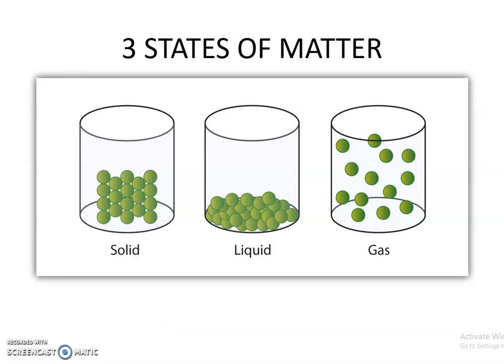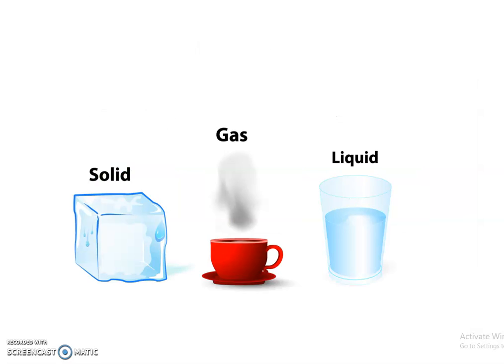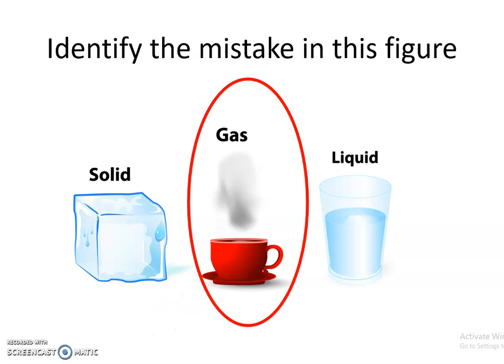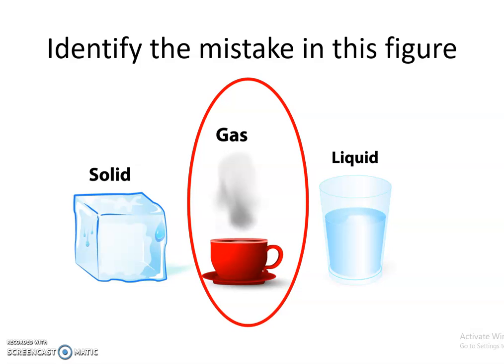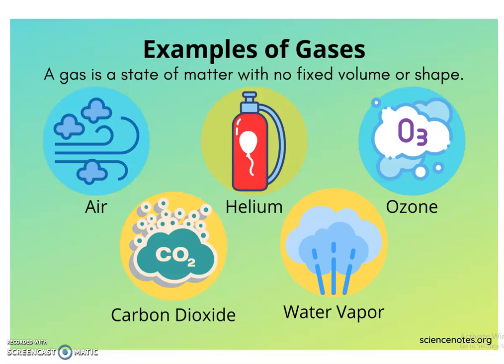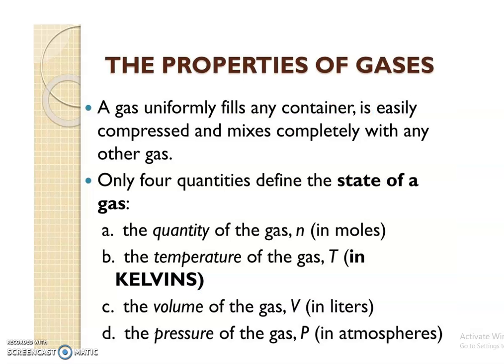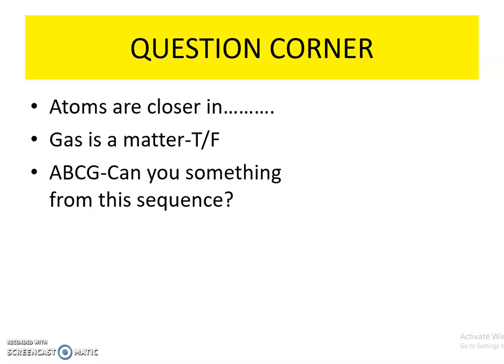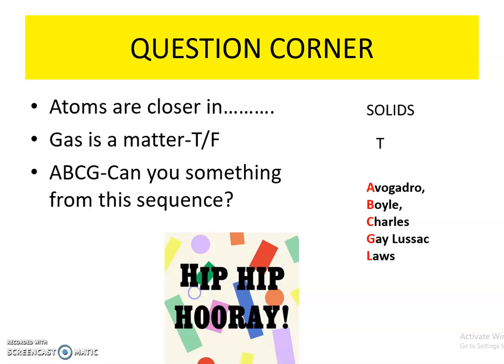1 Introduction to gaseous state